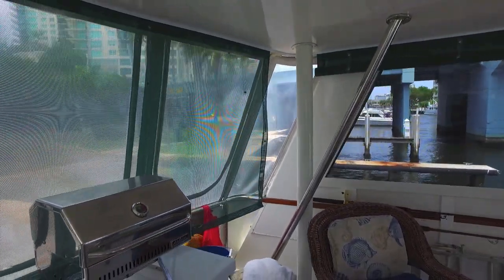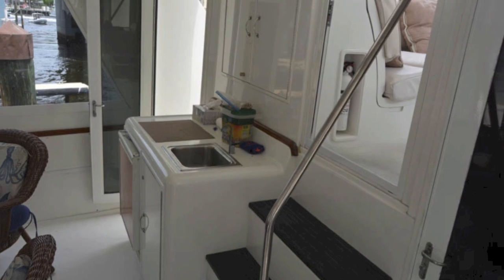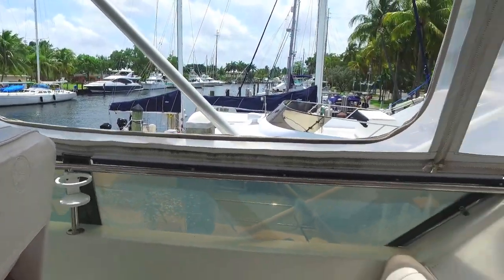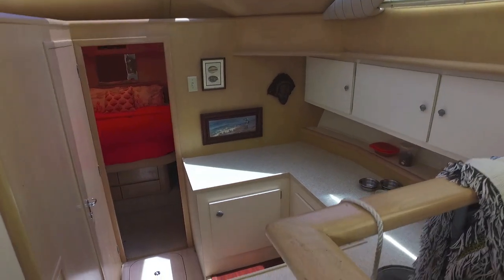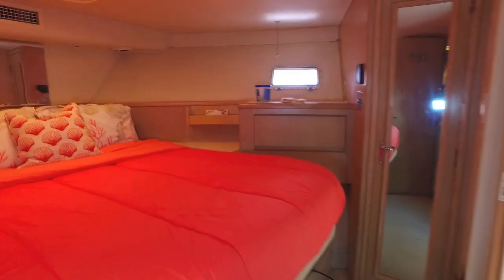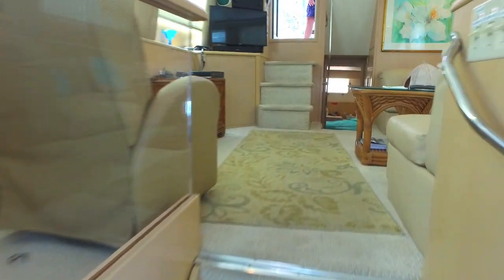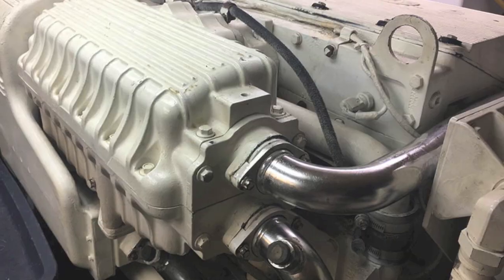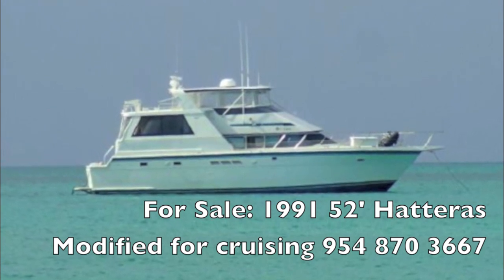SOLD 52'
Contact Randall Burg If you are buying  or selling a yacht

Influencer Commission Earned